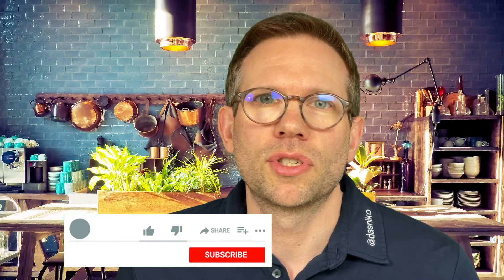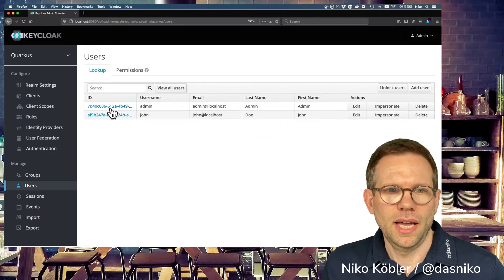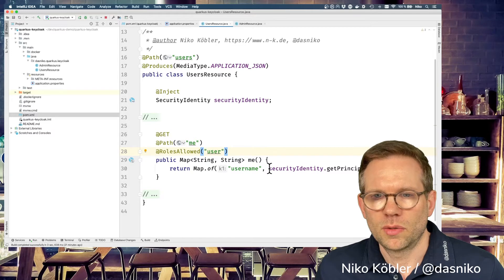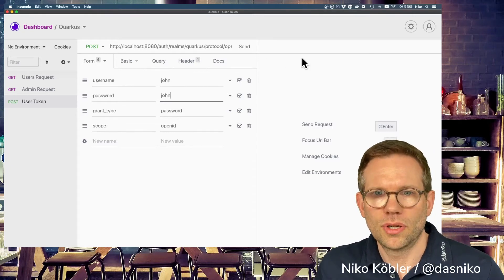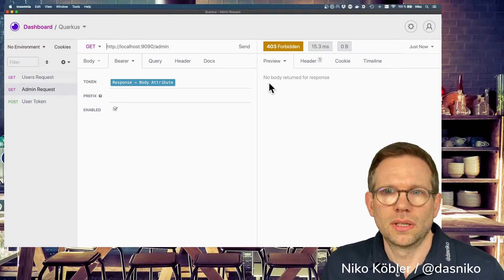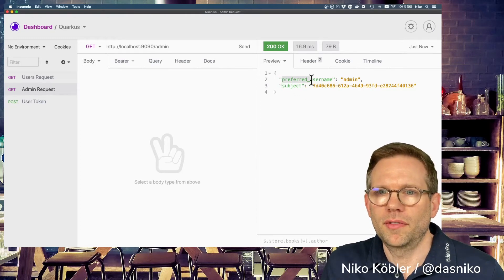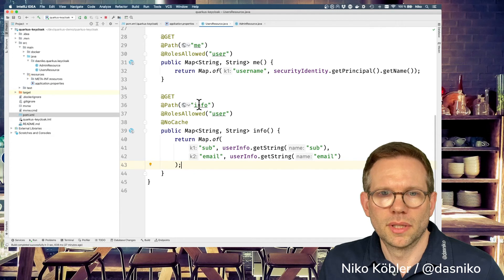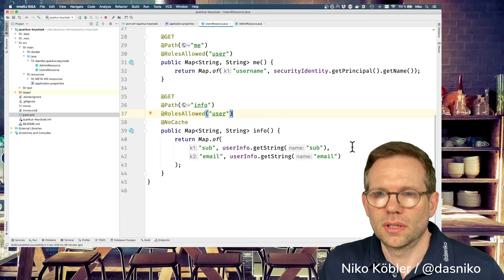Quarkus & Keycloak Authentication - How to join both worlds and secure your endpoints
How to secure your Quarkus service with proper authentication by Keycloak. In this video I'll show you how to secure your endpoints for role based access control (RBAC) with roles from the Keycloak OpenID Connect access token and how to access further detail info of the current requesting user.

0:00 - Intro
0:26 - Prerequisites
0:41 - Quarkus Extension & Configuration
1:19 - Keycloak Realm Configuration
2:29 - Users Resource Endpoint (available only for users with role "user") & SecurityIdentity class
5:15 - Admin Resource endpoint (available only for users with role "admin") & JsonWebToken class
7:48 - Obtain user profile data from the Keycloak user-info endpoint (UserInfo class)
9:59 - Conclusion